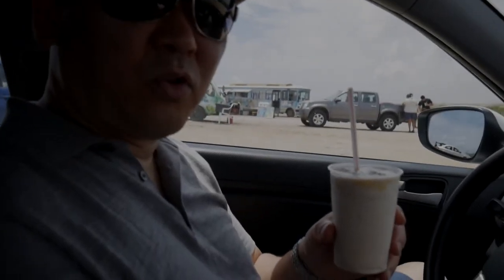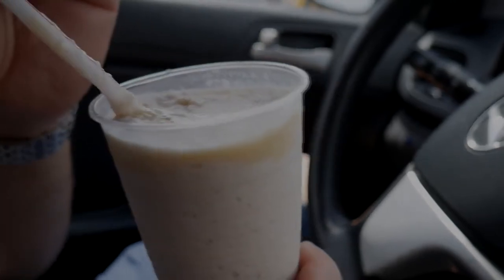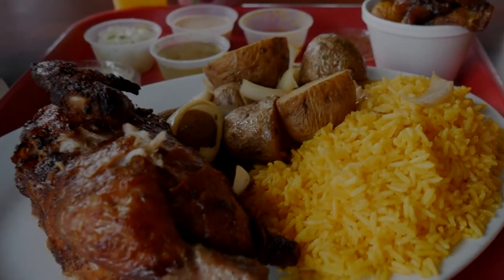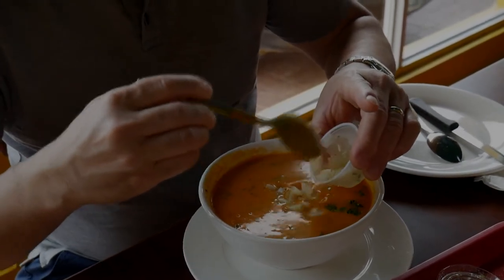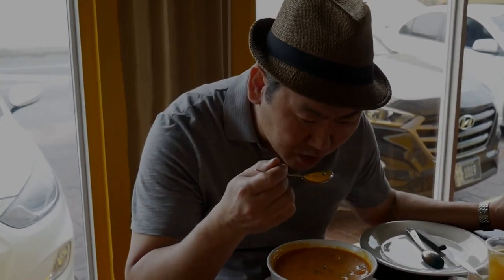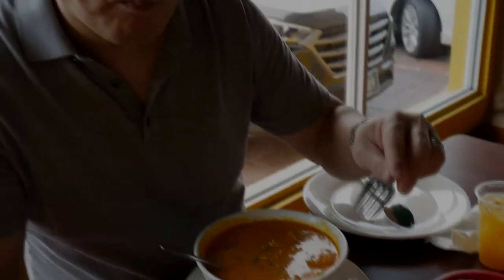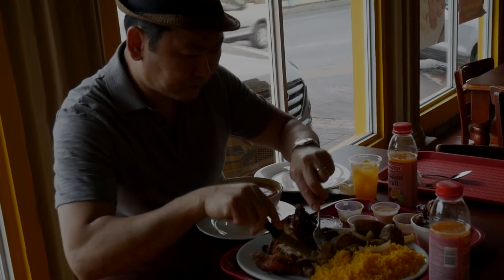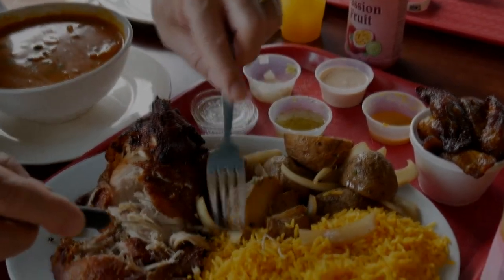ARUBA FOOD TRIP PART-1 COCONUT SMOOTHIE, ROTISSERI CHICHEN AND GUMBO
Hey! This is MARINATED COUPLE’’s first video. ARUBA was an unbelievably great place for vacation. My wife and I have a mission which spends 50 dollars below for 2 people in the restaurant.
We worried about Aruba's living cost is very high. But, our mission was completed.

Information
 California Lighthouse truck cafe
The lighthouse located at Hudishibana near Arashi Beach on the northwest tip of Aruba.
I tried Coconut Smoothie.

La granja:

Savaneta 4, Savaneta, Aruba
I tried rotisserie chicken sausage and shrimp gumbo.
Etc.
We went two different supermarkets in Aruba.
Superfood
Schotlandstraat, Noord, Aruba
We bought some fruits, sandwich bread,, snacks, deli meat and cheese
Cake in bakeries is awesome.
   Great food clean but, little pricey
Ling and son.
. Ling and Sons Building, Schotlandstraat 41, Oranjestad, Aruba
Big, local supermarket
Cheap produce, not Chinese only supermarket. ;)